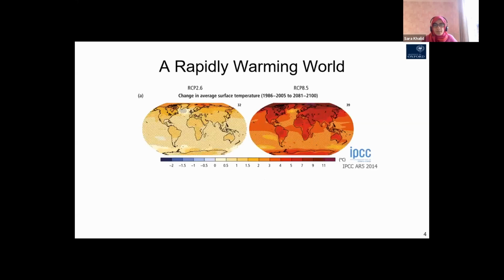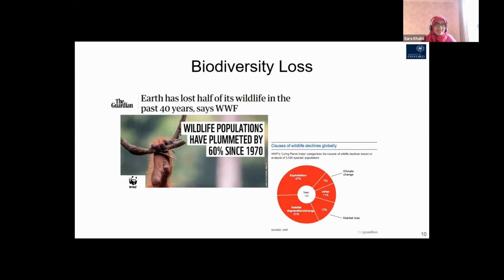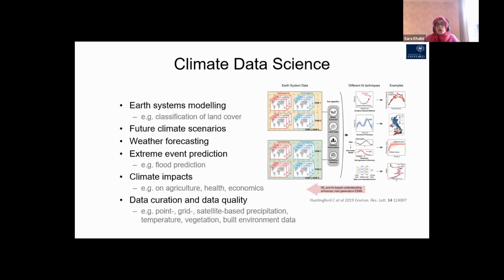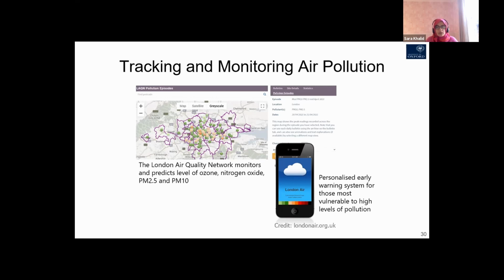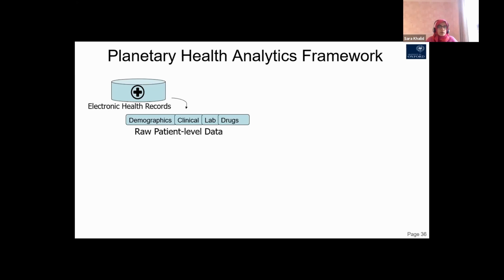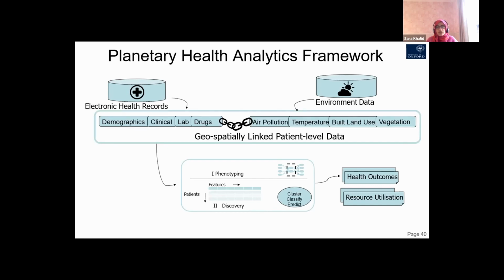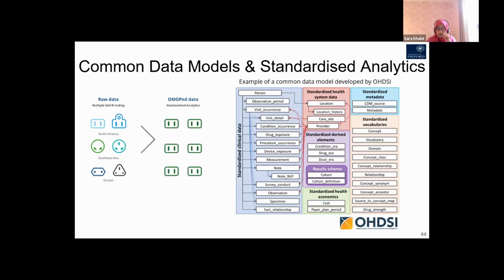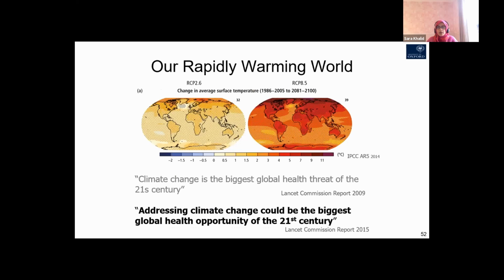Adapting to Climate Change Bit by Bit with Planetary Health Informatics & Machine Learning | Sara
Living through a pandemic in the era of climate change it can be easy to sense doom and gloom. Yet living in the era data science, for the machine learning community there has not been a better time to act than now. This talk will introduce the audience to planetary health and some of the most pressing issues facing us (and our planet), cover a review of the state-of-the-art in artificial intelligence and data science methods in planetary health informatics and present a summary of the latest research, and finally highlight opportunities for budding and experienced data scientists in this rapidly growing and pertinent field.

This workshop was conducted by Sara Khalid, University Research Lecturer and Senior Research Associate at University of Oxford.